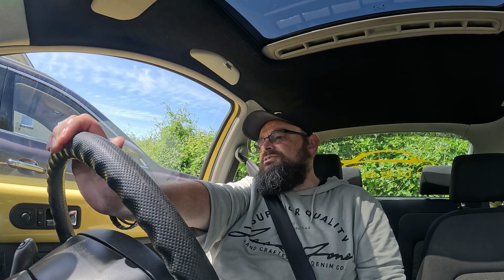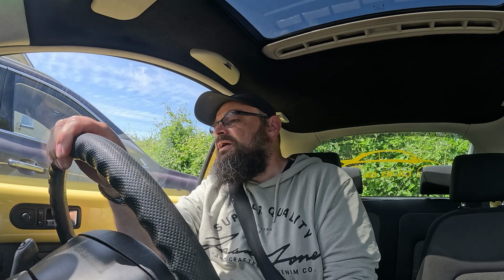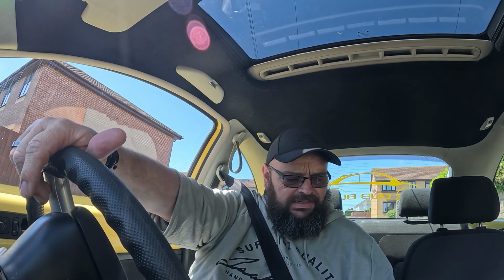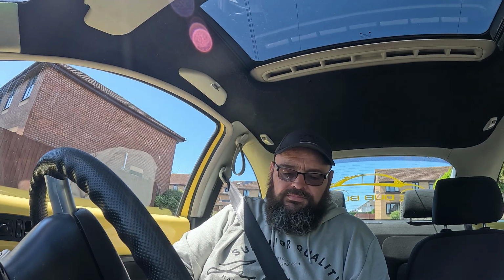Exploring South Wales